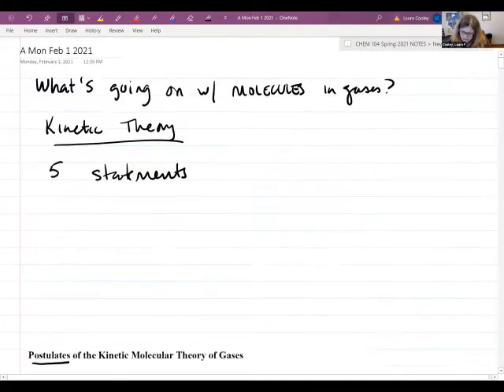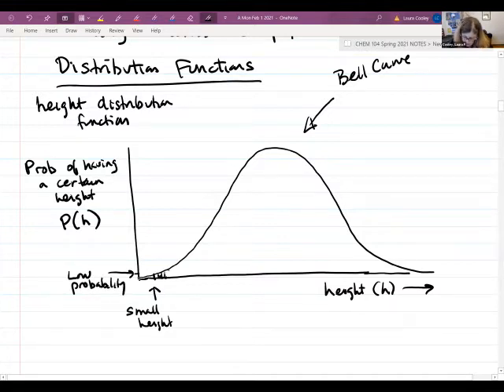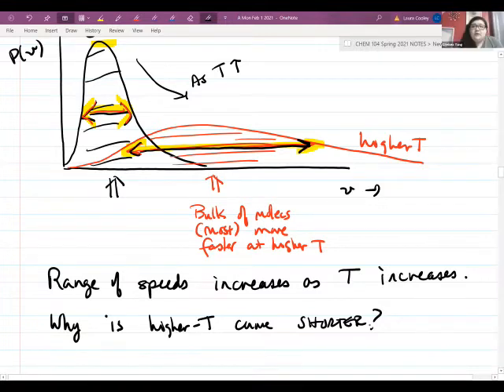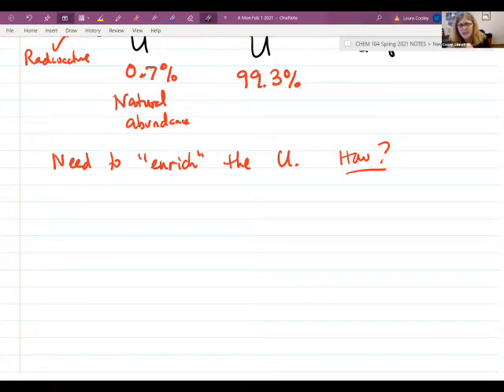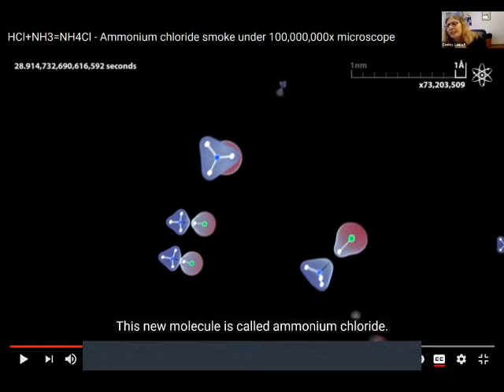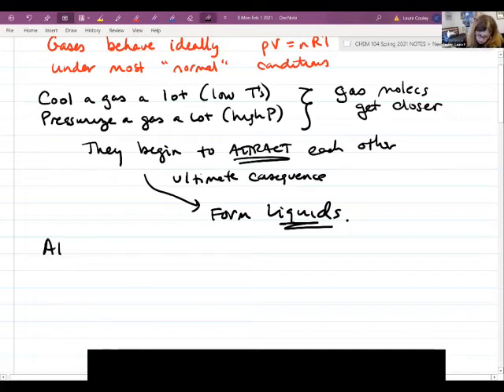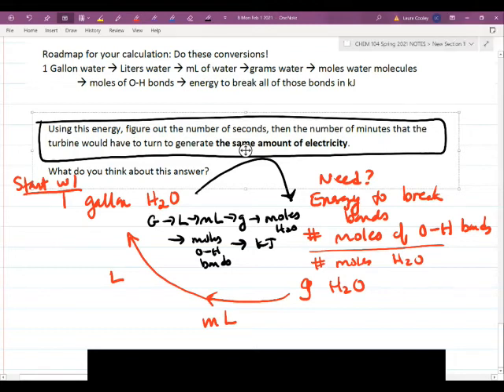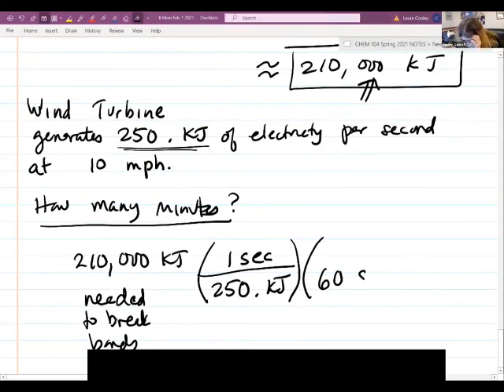Lecture 104 Feb 1 2021